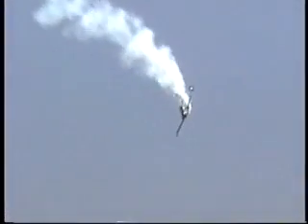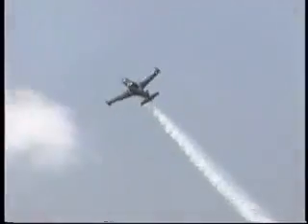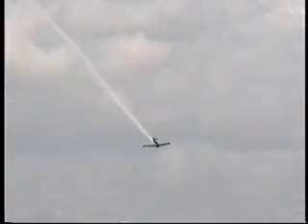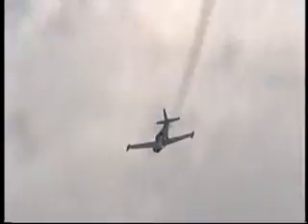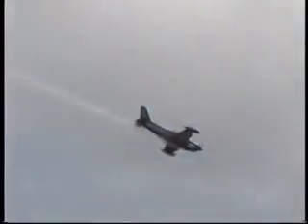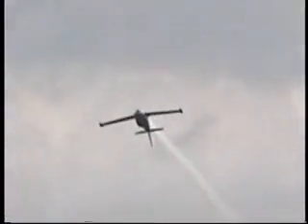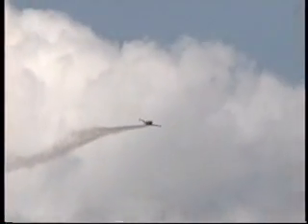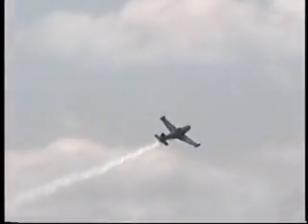2003 NY International Airshow - Chuck Lischer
Chuck Lischer
Newgold F-260 Marchetti

2003 New York International Airshow
Stewart International Airport
Newburgh, New York

IN THIS VIDEO, watch as Chuck Lischer flies his performance over Stewart International Airport.  Sadly, Chuck lost his life in June 2006 while flying a mission for the U.S. Government.